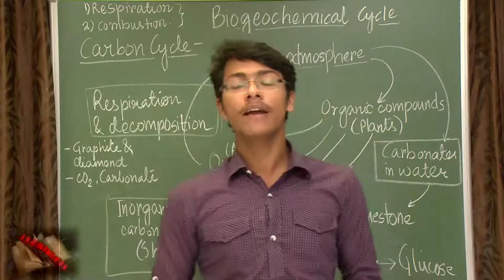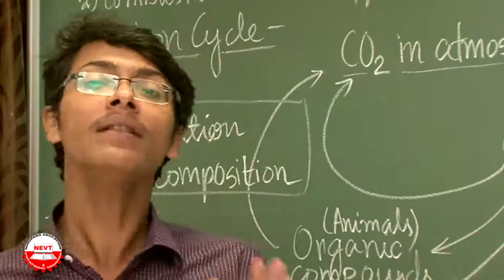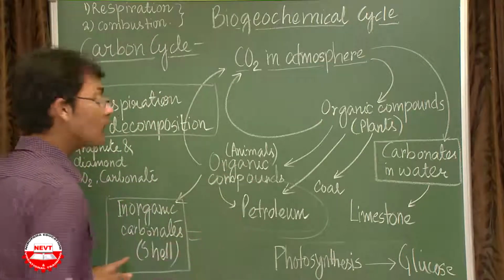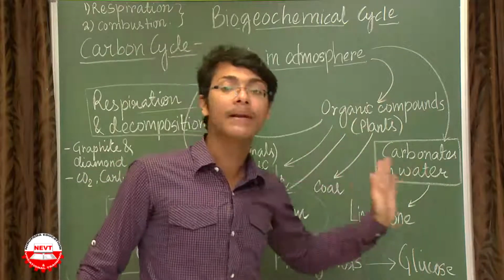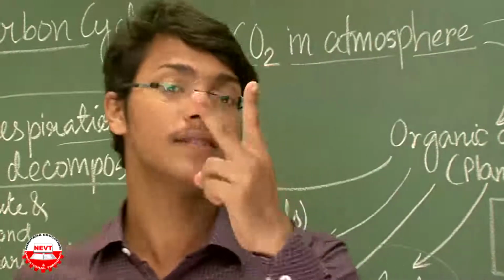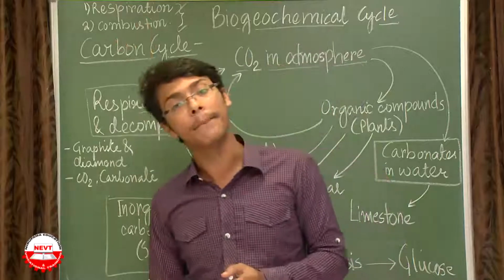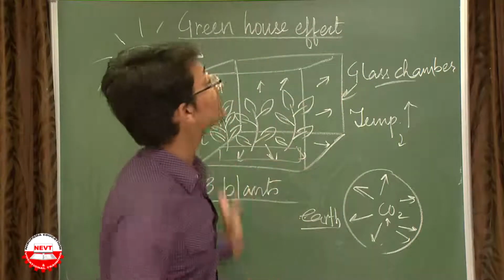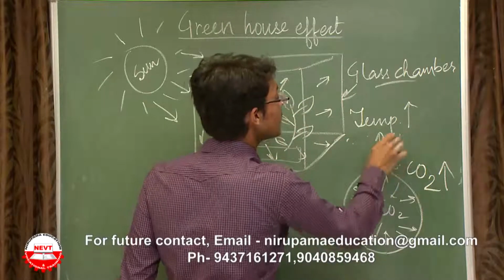Natural resources class 9 | K | Carbon cycle | green house effect